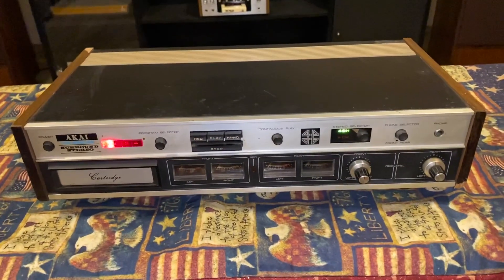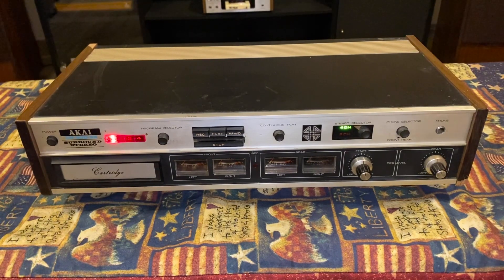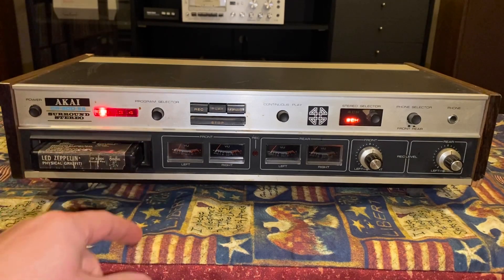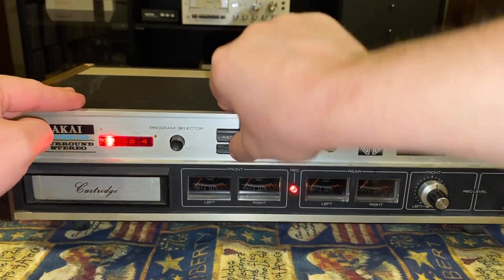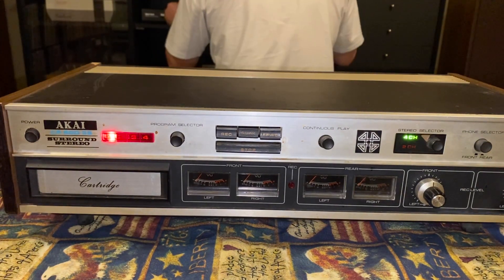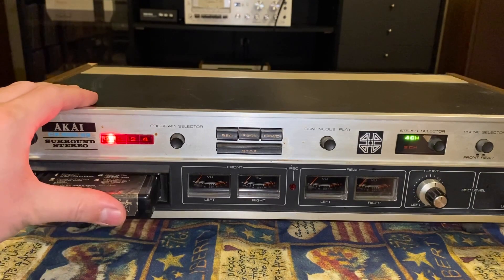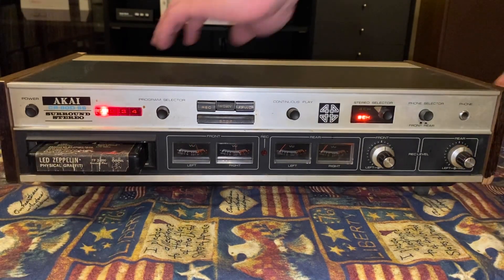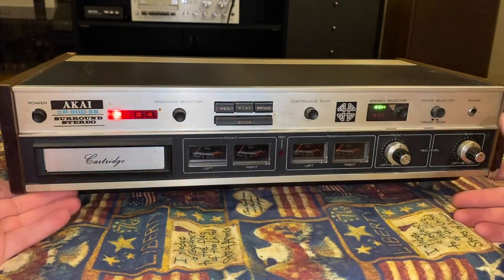Akai CR-80D-SS Quadraphonic Q8 8 Track Player & Recorder Quad 4 Channel